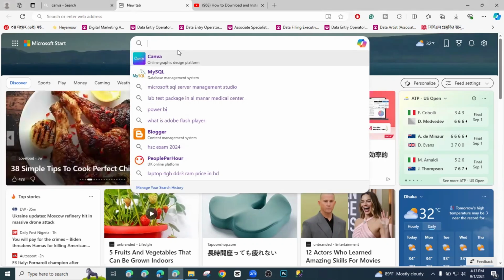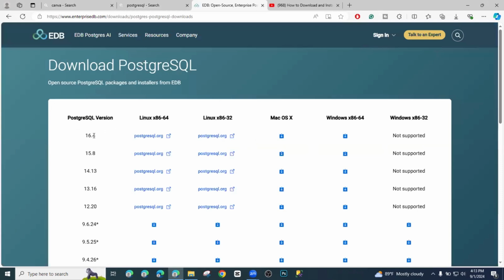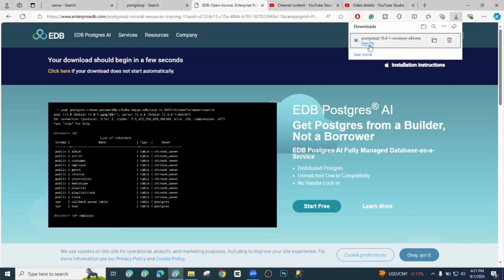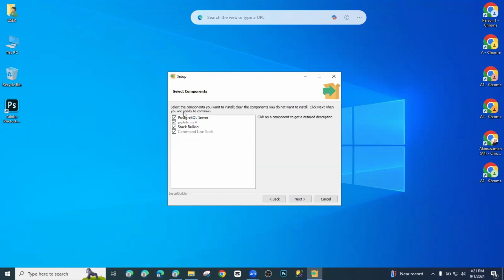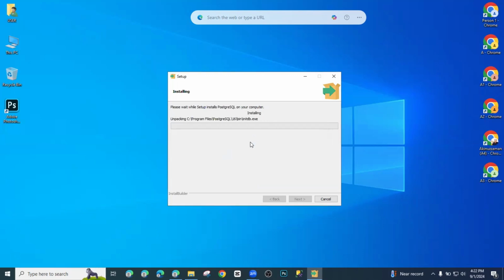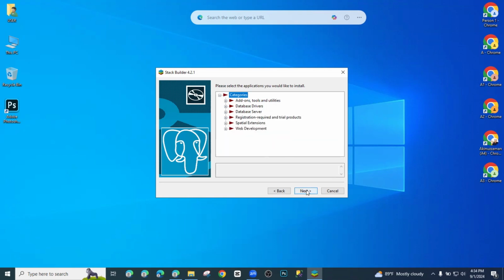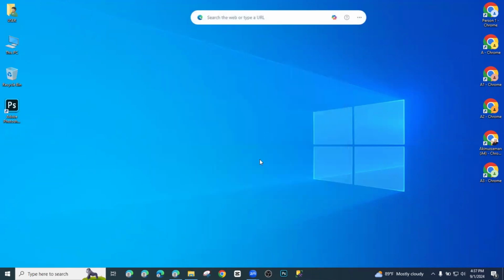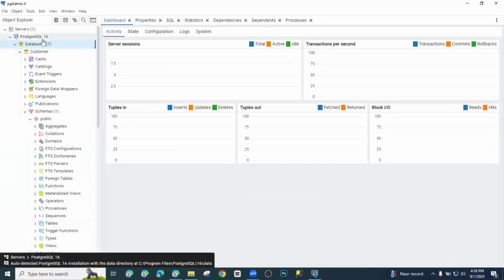How to Install PostgreSQL 16.4 on Windows 10 [ 2024 Update ] Complete guide | pgAdmin 4 Akinuzzaman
Hi, this is Akinuzzaman Akond.
আমি যেসব শ্রেণির শিক্ষা দিয়ে থাকি ,

আজকের বিষয় : How to Install PostgreSQL 16.4 on Windows 10 [ 2024 Update ] Complete guide | pgAdmin 4  Akinuzzaman

Topic: English grammar, বাংলা ২য় পত্র, গনিত,  Statistics, Mathematics, General knowledge, Admission test, Job solution, math solution, Bcs preparation, how to, youtube, tutorial.

Old Topic: অনুচ্ছেদ, paragraph, math, cadet college admission test,